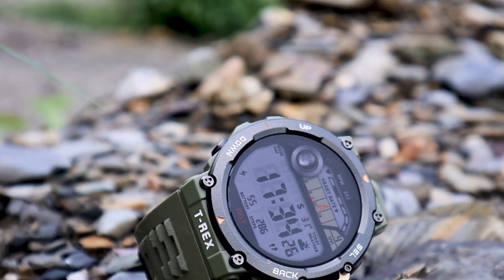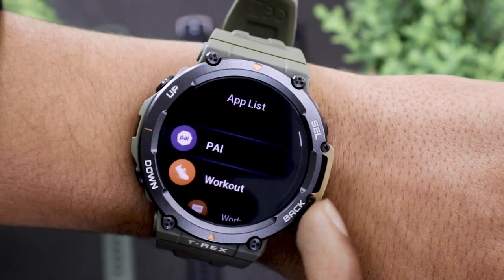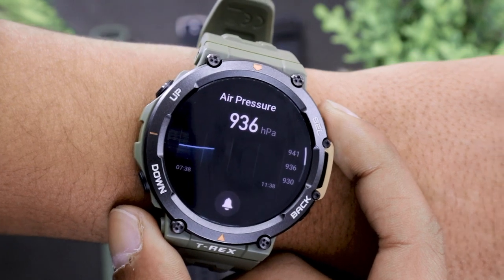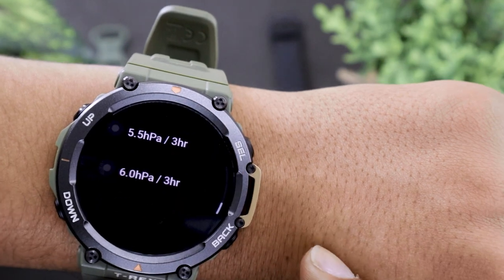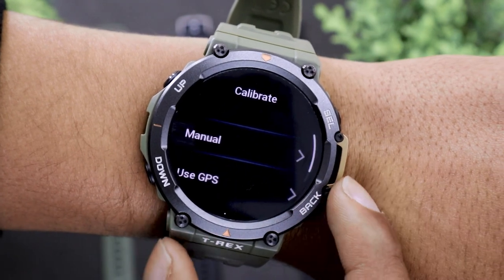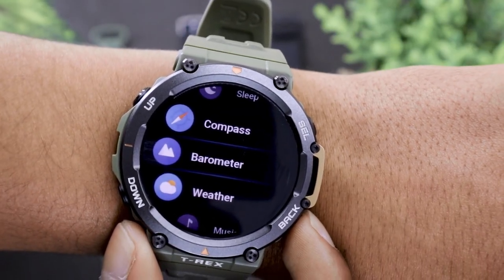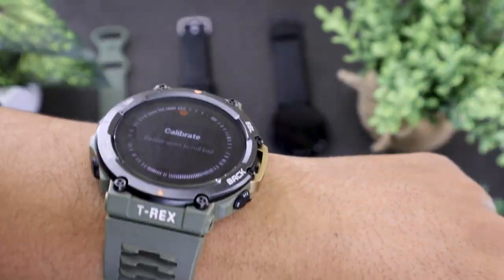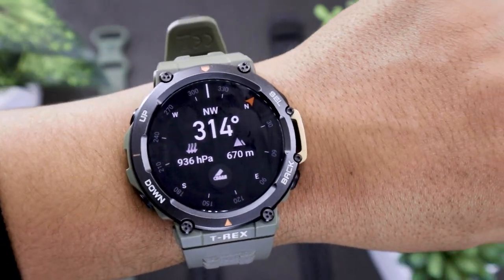How To Setup & Use Amazfit T-Rex 2 Altimeter, Barometer, & Compass 🧭🗺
Amazfit T-Rex 2 comes with a built-in altimeter, barometer, & compass sensor. Using it you can go outdoors adventuring without any worries. Watch this video to find out how to calibrate the Amazfit T-Rex 2 compass, calibrate the Amazfit T-Rex 2 altimeter, & use Amazfit T-Rex 2 barometer.

Amazfit T-Rex 2
Check out Amazfit T-Rex 2 on Amazon.ca: N/A
Check out Amazfit T-Rex 2 on Amazon.co.uk: N/A